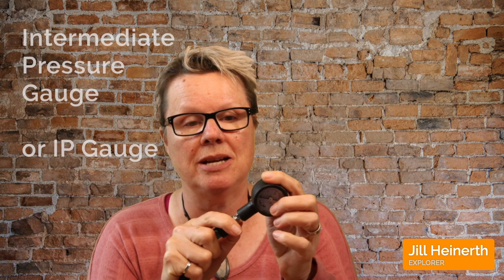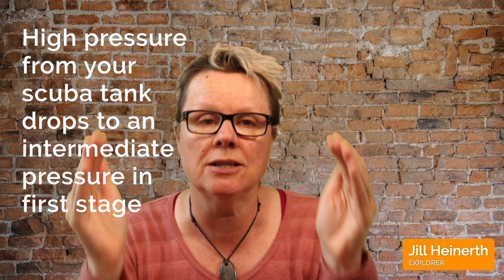How To Diagnose A Leaking Scuba Regulator Second Stage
Scuba Diving Professional Jill Heinerth with tips on how to diagnose a leaking second stage of your regulator.
Scuba Repair Tools You May Find Helpful -
Intermediate Pressure Gauge
Replacement Spool
ORing Kit
Transfer Whip (this video coming soon)
Pressure Checker
Scuba Tool Kit
Scuba Tool
Scuba Tank Rack
Buy Jill’s Books Including her newest book:
Into The Planet - My Life as a Cave Diver
The Aquanaut Children's Book